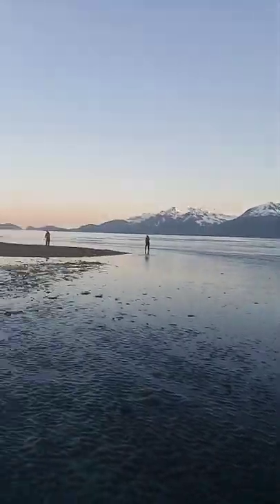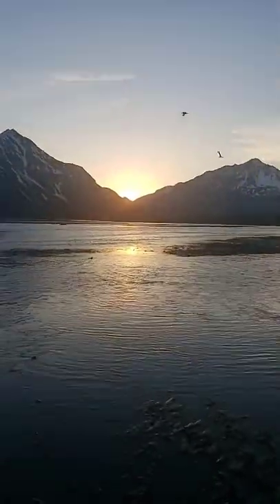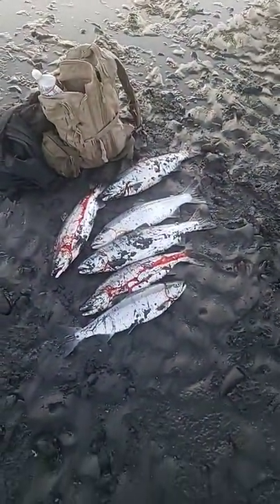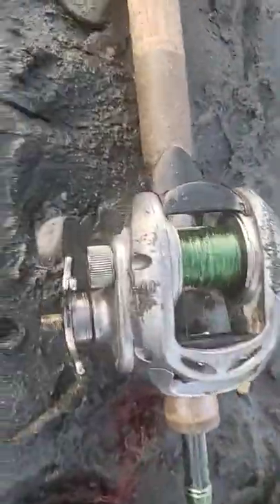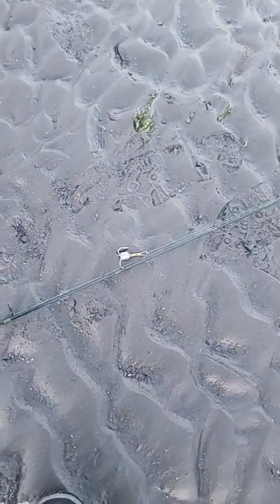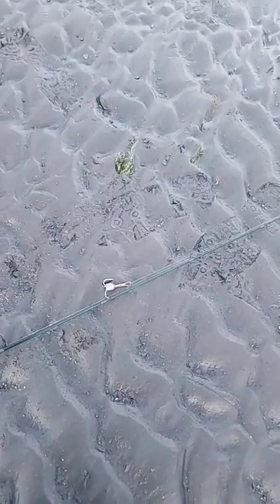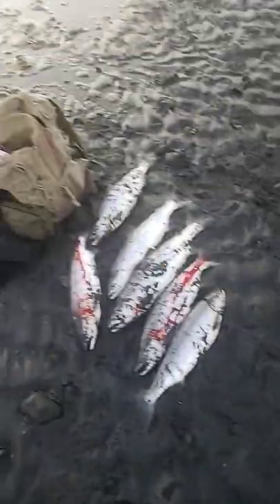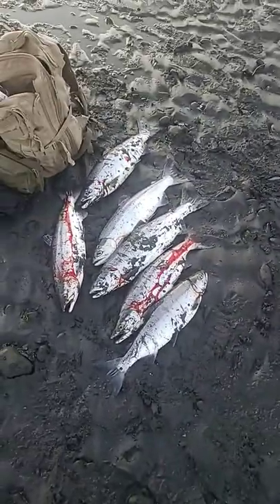Got my limit in Seward!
Limited Out My First Time going to Seward this year